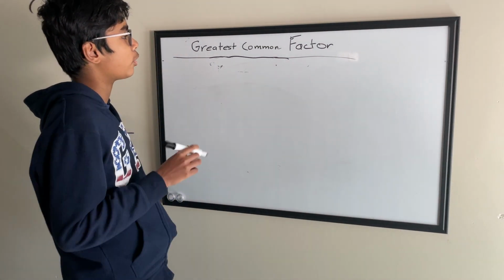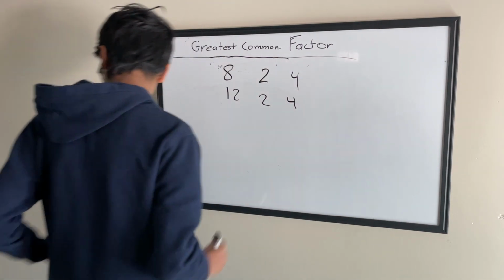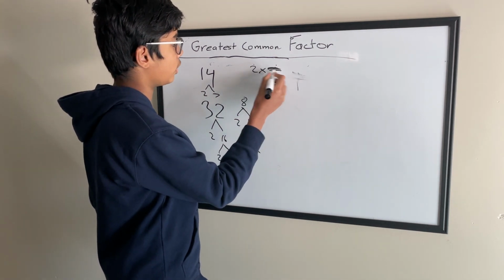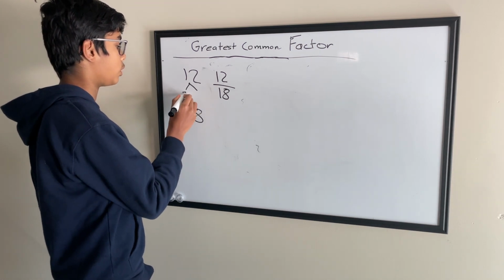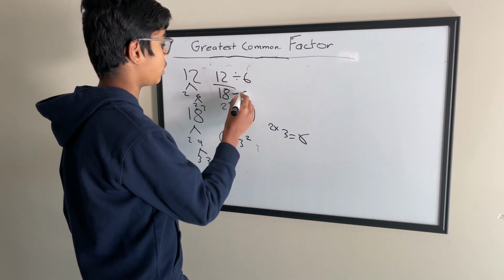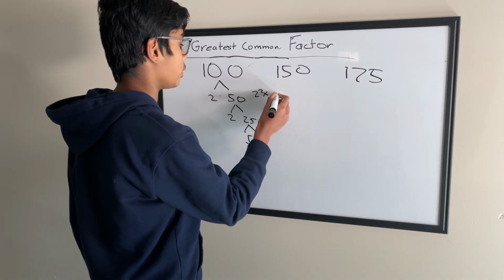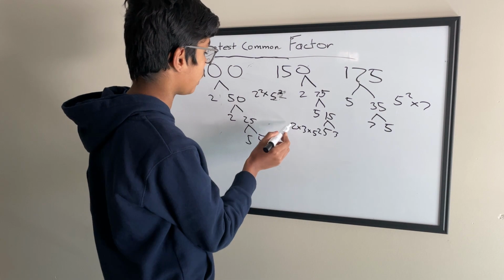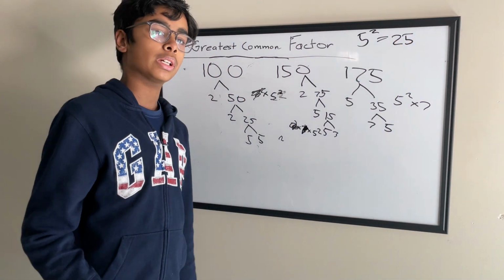Greatest Common Factors | MathLions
Learn Greatest Common Factors
How to find Greatest common factors?